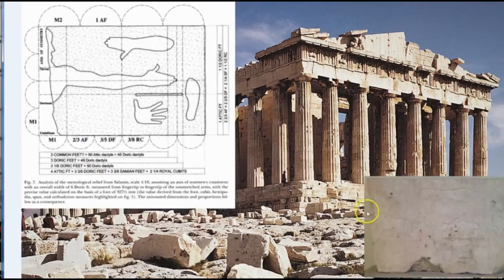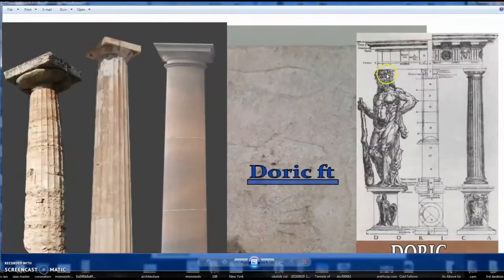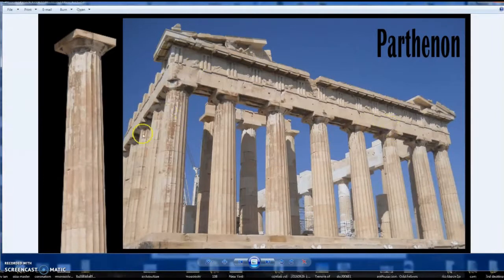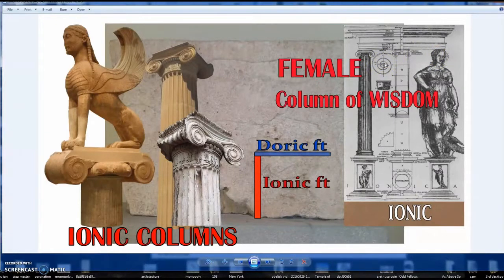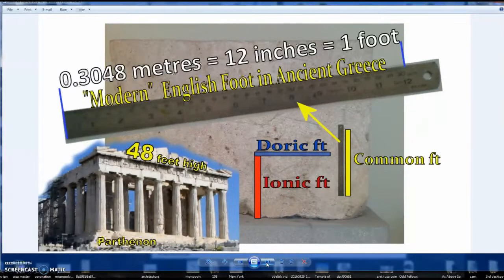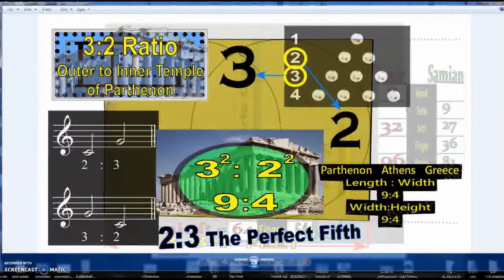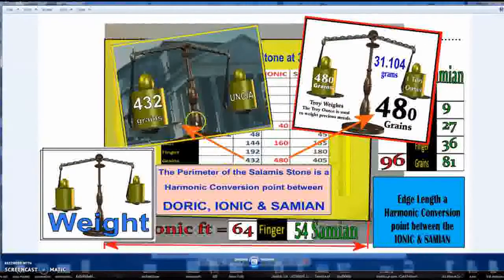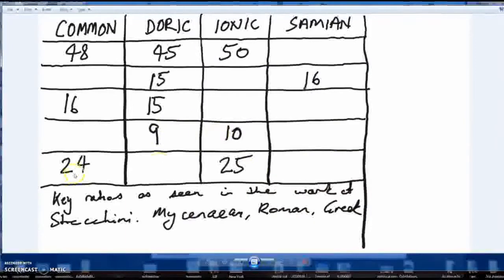Parthenon Mystery - Part 8 Musical Measures of the Salamis Stone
Decoded by Marc Wilson Jones the Salamis Stone is an extraordinary piece of ancient data that unravels so much, as well as confirming so many aspects of the ancient past that the estabishment cannot accept. As it would result in a near total rewrite of the accepted view. The Salamis Stone is an incredibly simple yet brilliant method of passing on ancient knowledge that can only be described as ancient science. Written in stone the temples of old form something very similar to a modern scientific textbook. The language being number which can be read through proportion and measurements.
Hermes- the God of Weights and Measure received his wand from Apollo after gifting him the Lyre.